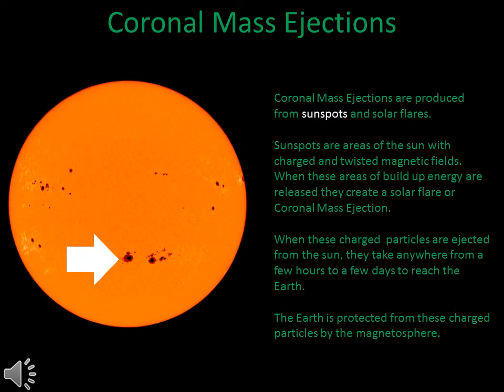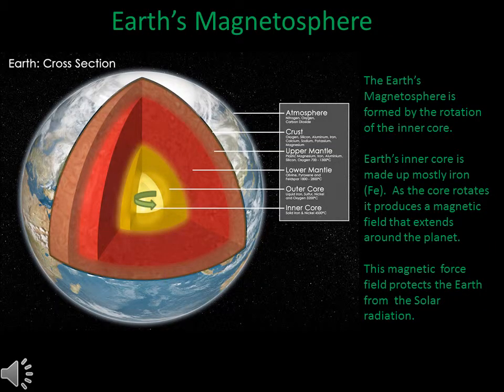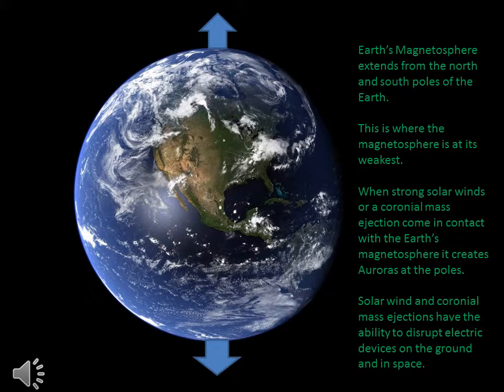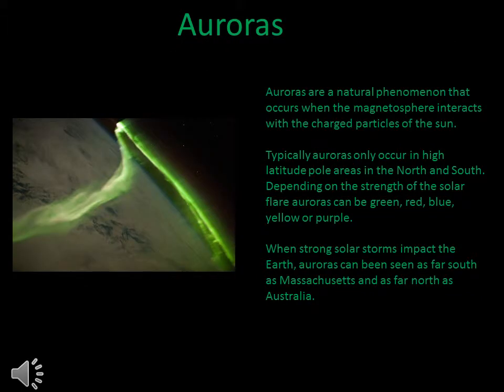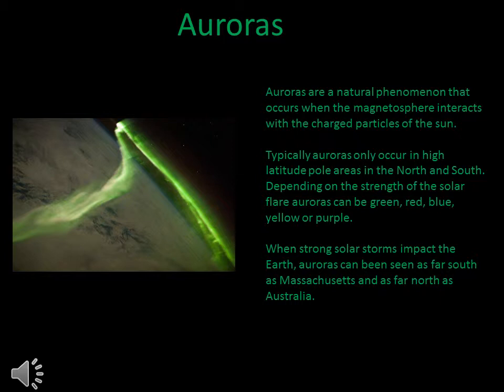Basics of Space Weather